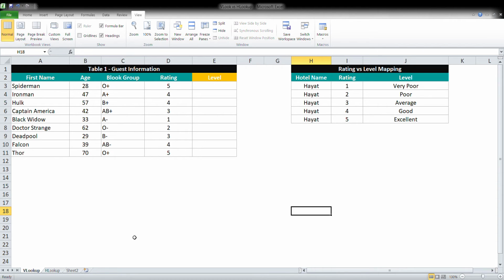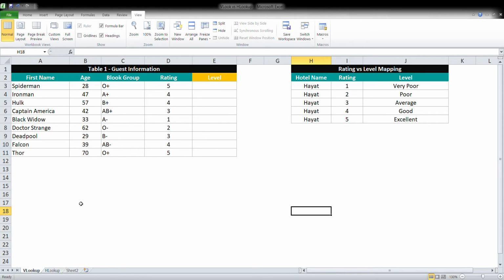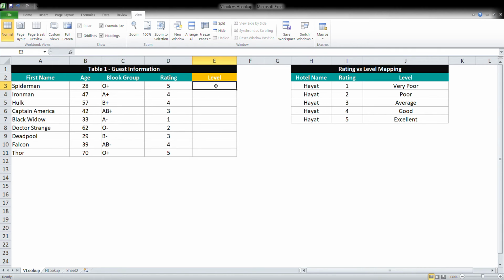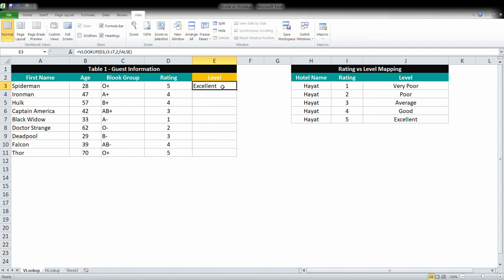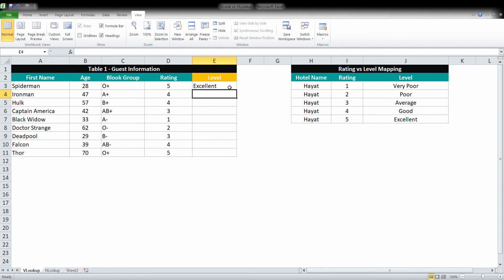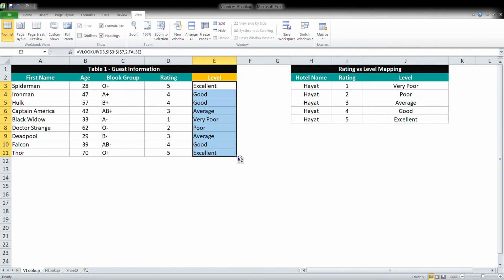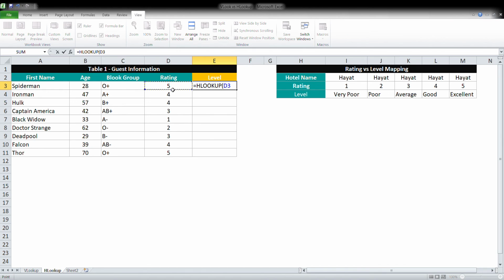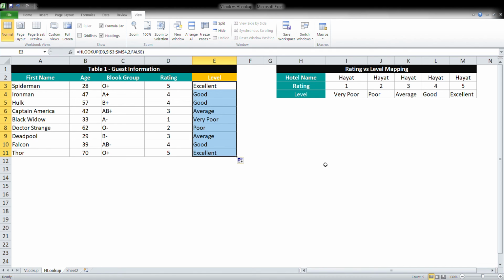Learn MS Excel : Vlookup & Hlookup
Learn Vlookup & Hlookup function in just 2 minutes and make your day to day activities more smoother & efficient.

Vlookup & Hlookup functions are used to find information/data by checking comparing datasets / table. Vlookup do vertical comparison (by row) and Hlookup is used for Horizontal comparison (by column)